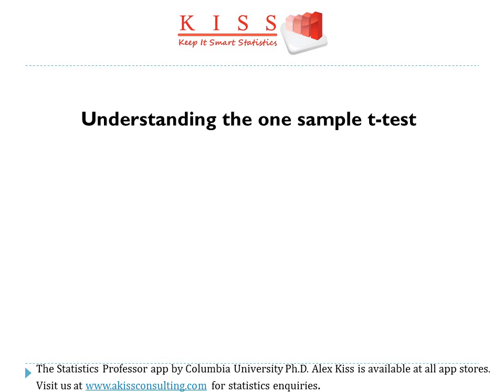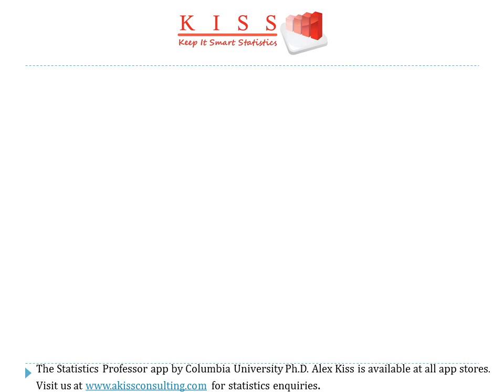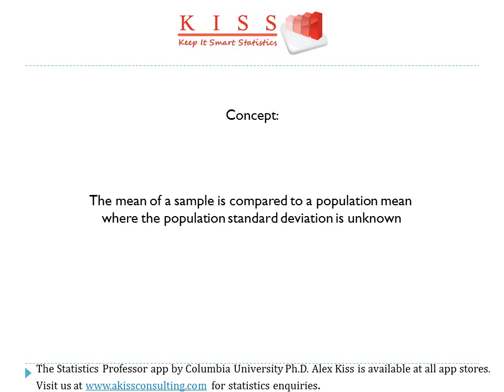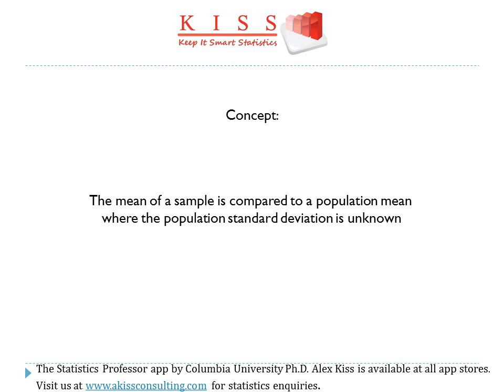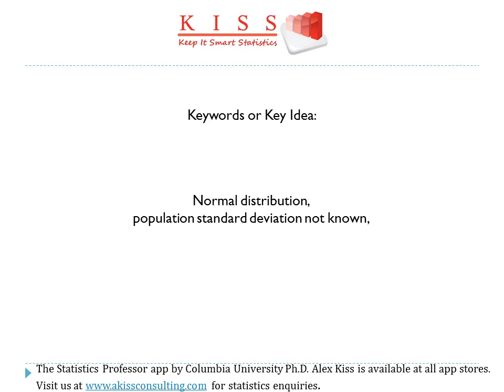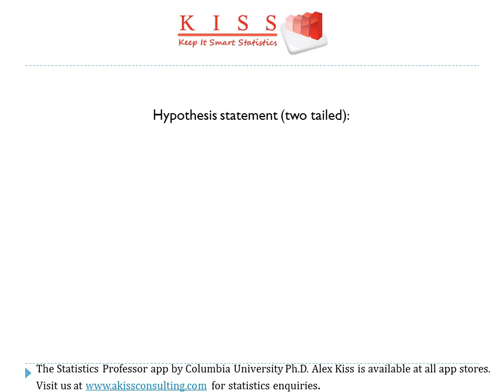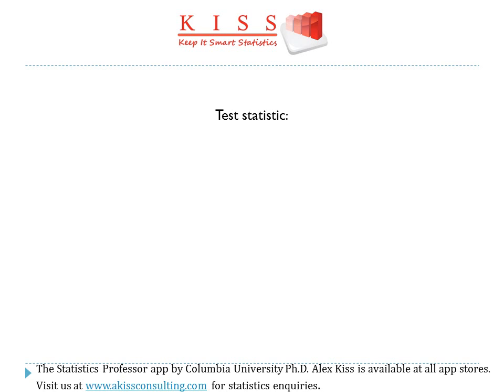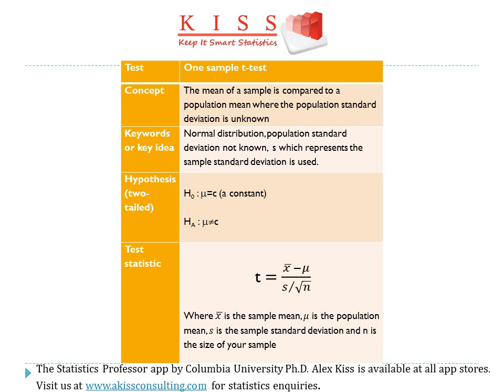How to do statistics: The easy way of understanding the one sample t-test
Created by a Columbia University Biostatistics PhD. For those learning how to do statistics, this video presents and easy and concise way to understand the one sample t-test.